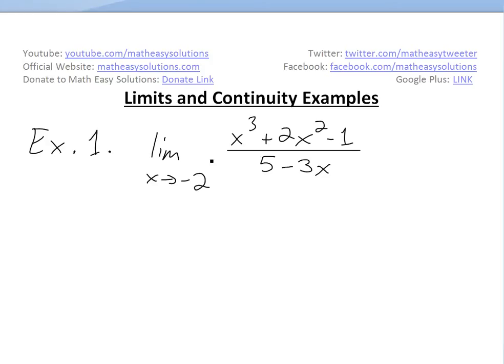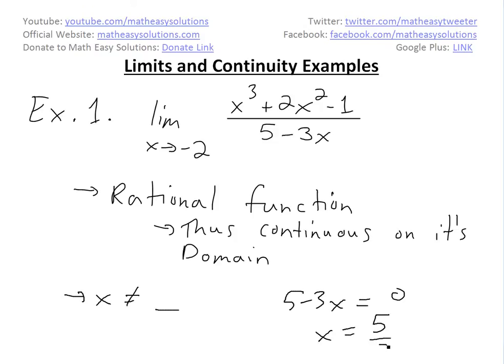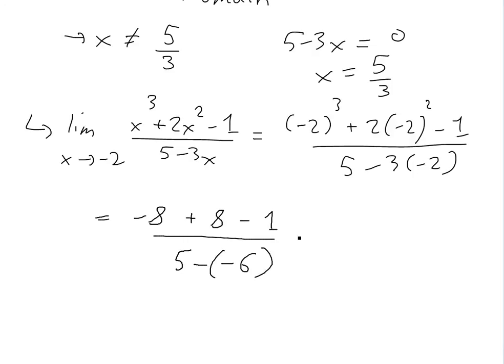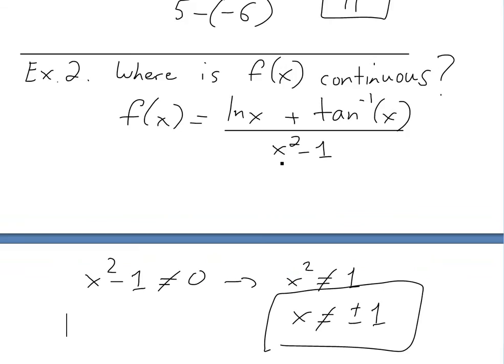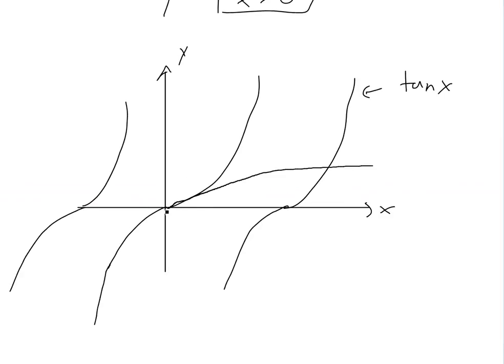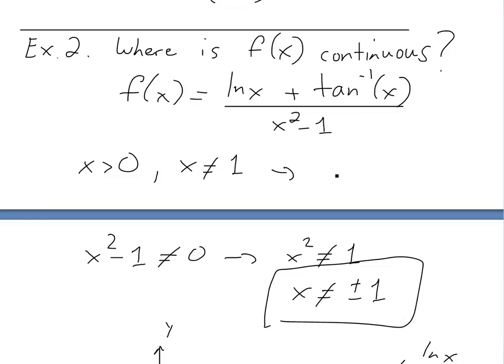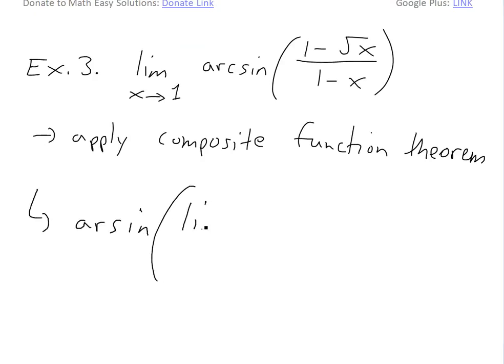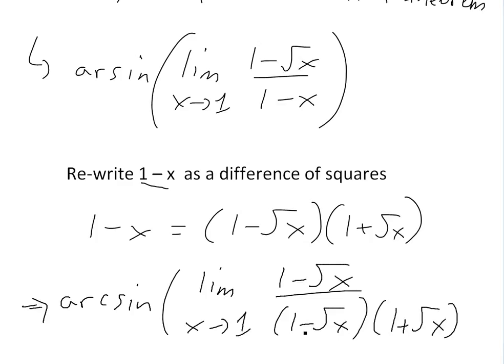Limits and Continuity Examples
In this video I go over some useful examples on limits and continuity to better illustrate some of the theorems that I have covered in my earlier videos.